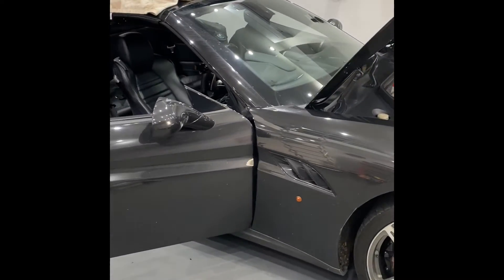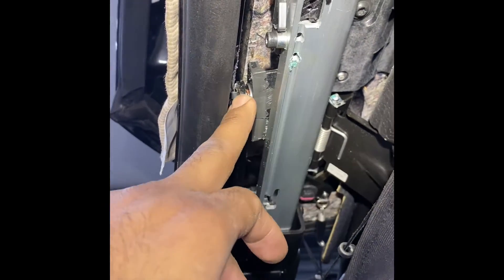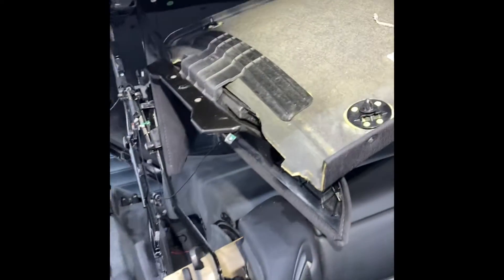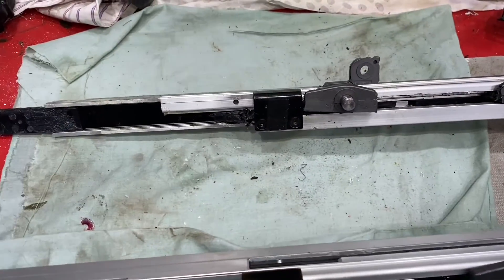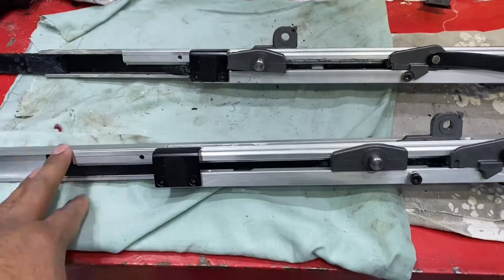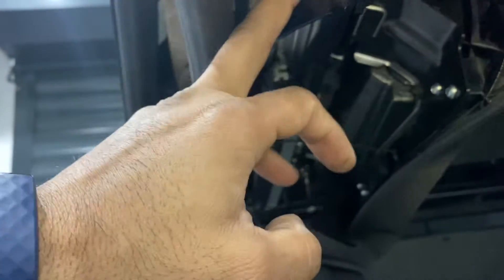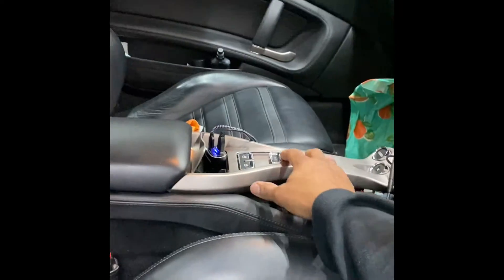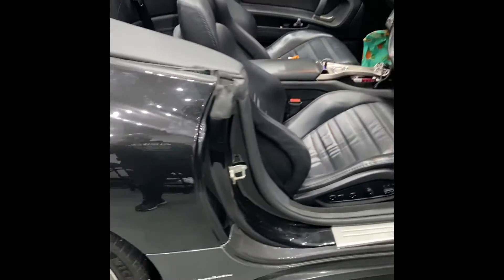Ferrari California (F149) Kinematics Roof Latch Failure / Fault & Repair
The kinematics roof latch had failed on this vehicle and the roof was jammed. We opened the roof manually and replaced the faulty part as well as final roof adjustments and calibration